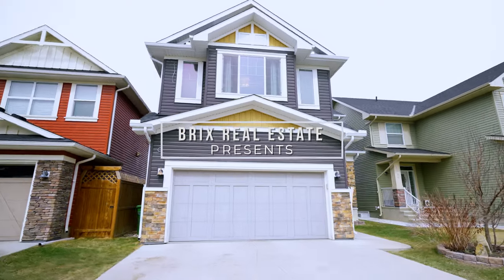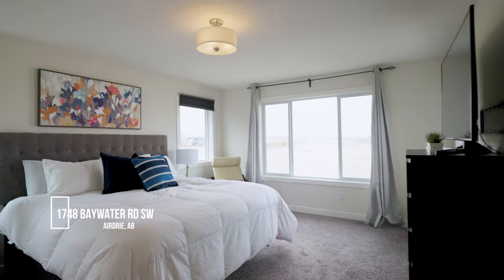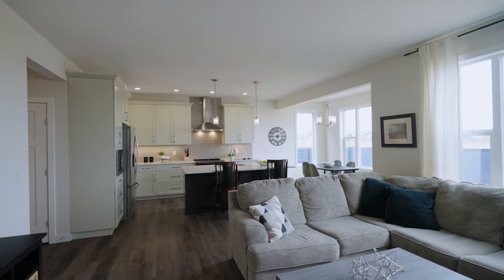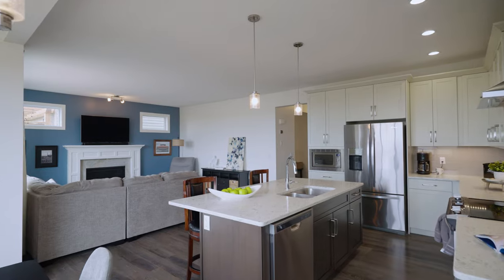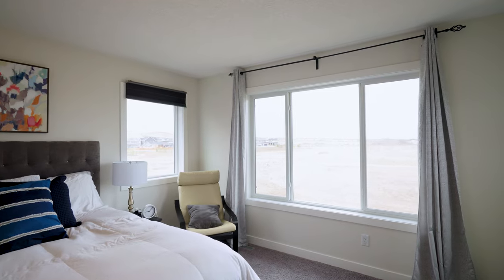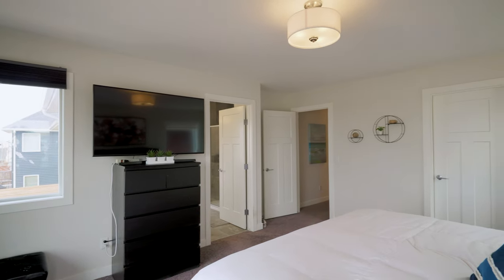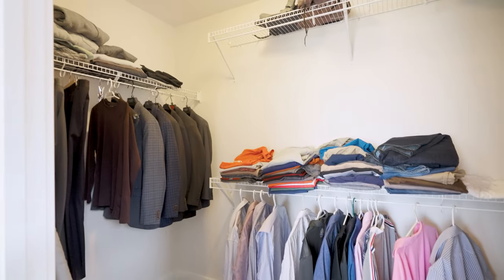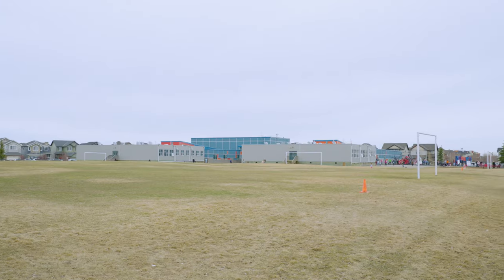Calgary Real Estate Property Video Tour Production - 1748 Baywater Rd SW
1748 Baywater Rd SW
This property is listed by
Max Gaspar
Brix Real Estate Group